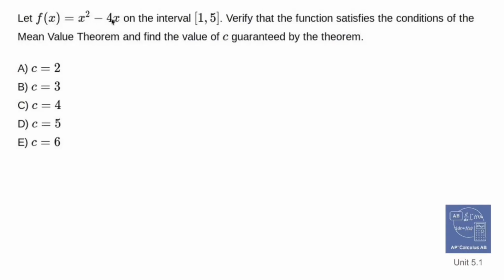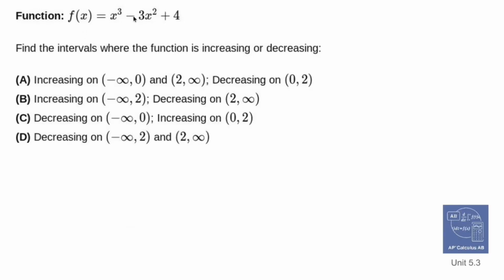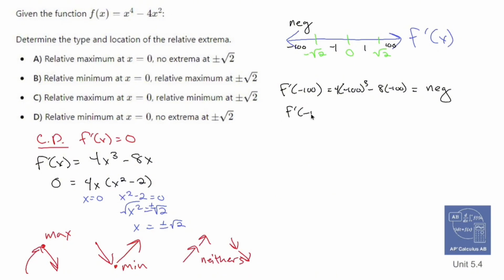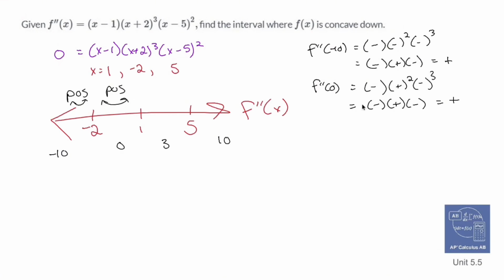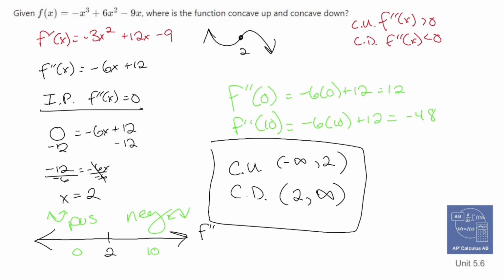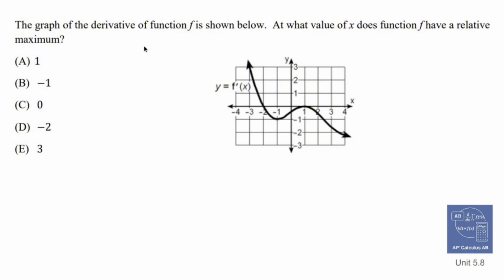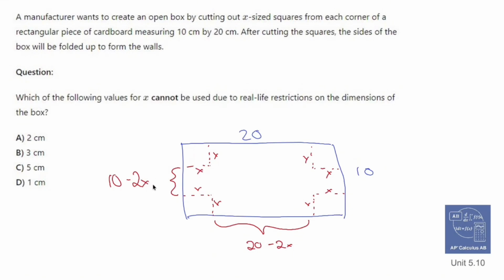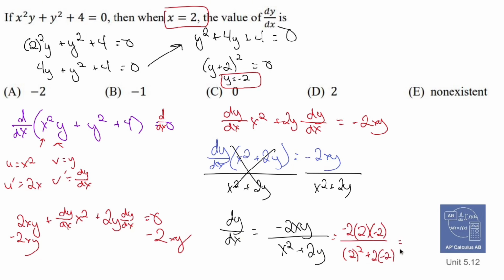AP Calculus AB UNIT 5 Analytical Applications of Differentiation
Here’s a brief description of each calculus topic from your list:

### 5.1 Using the Mean Value Theorem
The Mean Value Theorem states that if a function is continuous on a closed interval and differentiable on the open interval, then there exists at least one point \(c\) in the interval where the instantaneous rate of change (the derivative) equals the average rate of change over that interval. This theorem is fundamental for understanding how derivatives relate to function behavior.

### 5.2 Extreme Value Theorem, Global Versus Local Extrema, and Critical Points
This topic discusses the Extreme Value Theorem, which states that a continuous function on a closed interval attains both its maximum and minimum values. It distinguishes between global (absolute) extrema and local (relative) extrema and explains how critical points (where the derivative is zero or undefined) help identify these extrema.

### 5.3 Determining Intervals on Which a Function is Increasing or Decreasing
Students learn to analyze the first derivative of a function to determine intervals where the function is increasing or decreasing. If the first derivative is positive, the function is increasing; if negative, it is decreasing. This analysis helps in understanding the overall shape of the graph.

### 5.4 Using the First Derivative Test to Determine Relative (Local) Extrema
This topic involves using the first derivative test to identify local extrema. By examining the sign changes of the first derivative at critical points, students can conclude whether the function has a local maximum or minimum at those points.

### 5.5 Using the Candidates Test to Determine Absolute (Global) Extrema
The Candidates Test is a method for finding absolute extrema of a function on a closed interval. It involves evaluating the function at critical points and endpoints to identify the maximum and minimum values over that interval.

### 5.6 Determining Concavity of Functions over Their Domains
This topic focuses on using the second derivative to determine the concavity of a function. A positive second derivative indicates the function is concave up, while a negative second derivative indicates it is concave down. This understanding is essential for sketching graphs and analyzing function behavior.

### 5.7 Using the Second Derivative Test to Determine Extrema
Students learn to apply the second derivative test to classify critical points. If the second derivative at a critical point is positive, the function has a local minimum; if negative, it has a local maximum; and if zero, the test is inconclusive.

### 5.8 Sketching Graphs of Functions and Their Derivatives
This topic involves the process of sketching graphs of a function alongside its first and second derivatives. Students learn how the behavior of the derivatives (increasing/decreasing, concavity) influences the shape of the original function’s graph.

### 5.9 Connecting a Function, Its First Derivative, and Its Second Derivative
This topic explores the relationships between a function, its first derivative, and its second derivative. Students learn how these relationships provide insight into the function's behavior, including intervals of increase/decrease and concavity.

### 5.10 Introduction to Optimization Problems
Students are introduced to optimization problems, which involve finding the maximum or minimum values of functions within given constraints. This foundational topic prepares students for applying calculus techniques to real-world scenarios.

### 5.11 Solving Optimization Problems
Building on the previous topic, students learn methods to solve optimization problems systematically. This includes identifying the objective function, finding critical points, and using first and second derivative tests to determine optimal values.

### 5.12 Exploring Behaviors of Implicit Relations
This topic covers the analysis of implicit functions using techniques like implicit differentiation. Students learn to find derivatives, critical points, and concavity of functions defined implicitly, enhancing their understanding of more complex relationships between variables.

These topics provide a comprehensive foundation for understanding calculus concepts and their applications in analyzing functions and solving real-world problems.

/ nickperich

Nick Perich
Norristown, Pa